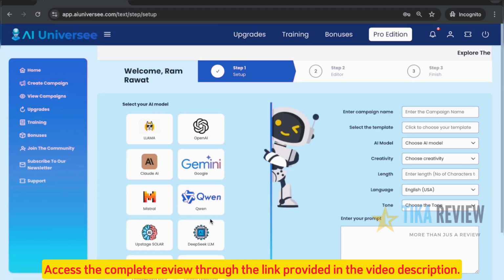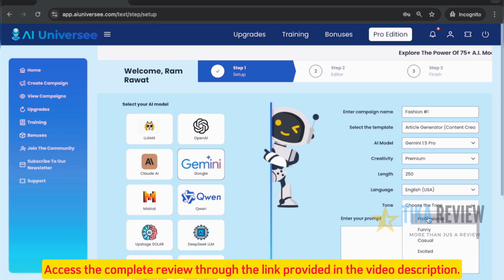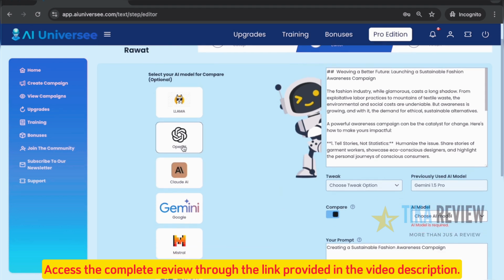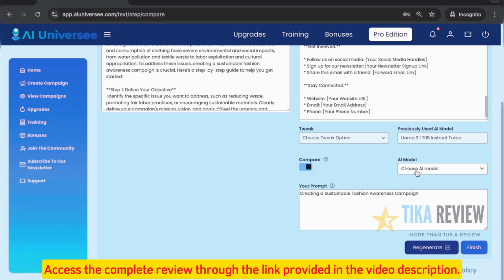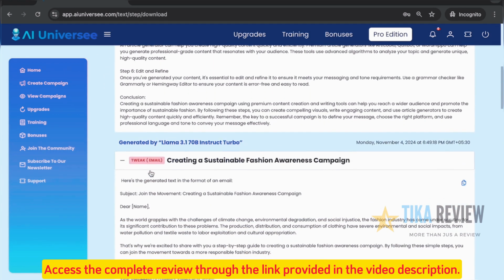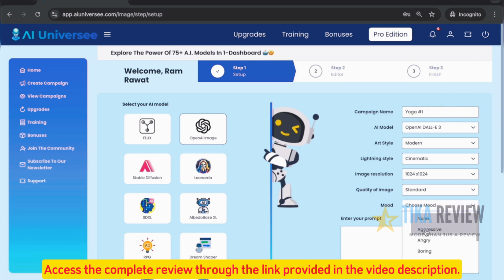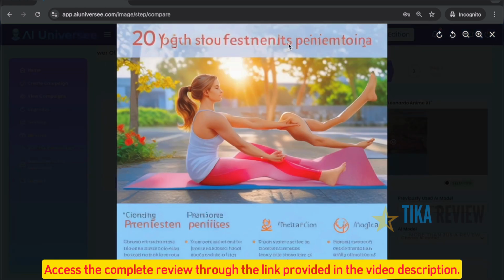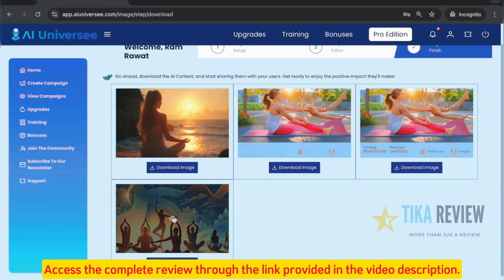AI Universee Review & Demo - Legit or SCAM!? Exposed?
Discover AI Universee’s game-changing platform with 75+ advanced AI models. Create diverse, authentic content with ease. Read our full review today!
Add my code “UNIVERSE4” to SAVE $4 on the entire funnel.
In today’s digital world, where content is king, businesses are under constant pressure to deliver fresh, unique, and engaging material to capture their audience’s attention. The struggle to stand out in a sea of information has only intensified, leaving traditional marketing methods and tools outdated, time-consuming, and often ineffective. To thrive, marketers and creators need innovative solutions that streamline content creation while maximizing reach and engagement. Enter AI Universee—a groundbreaking tool that brings together over 75 advanced AI models into a single, powerful platform tailored for modern marketing needs.

Imagine a tool that offers more than just standard AI-generated content; a tool that lets you create everything from blog posts and email copy to 4K images, social media graphics, interactive quizzes, and much more. AI Universee isn’t just another AI platform; it’s the world’s first Multi-Model AI Application, designed with versatility and usability in mind. Its unique 3C Tech (Consolidate, Customize, Convert) harmonizes outputs from multiple AI models, ensuring that every piece of content feels authentic, resonates with your audience, and is undetectably AI-created.

One of the standout aspects of AI Universee is its accessibility. With a user-friendly, cloud-based dashboard, even those with minimal technical skills can dive in and start creating professional-grade content. No more juggling multiple subscriptions or spending hours tweaking designs and drafts—the platform puts everything you need right at your fingertips. Whether you’re a seasoned marketer, a small business owner, or a content creator just starting, AI Universee adapts to your needs, enabling you to experiment, innovate, and stay ahead of the curve.

But what truly sets AI Universee apart is the sheer range of possibilities it unlocks. With access to over 75 diverse AI models, each optimized for different content types and formats, you’re empowered to try out new strategies, connect more deeply with your audience, and amplify your brand’s message with ease. And with AI Universee’s commercial license, you can even use it to produce content for clients, opening up new revenue opportunities without additional licensing fees.

As the demand for high-quality content grows, businesses and marketers are increasingly turning to AI to bridge the gap. AI Universee stands as a comprehensive, affordable solution that combines advanced technology with user-friendly functionality, saving you time, money, and effort while delivering truly unique and powerful content. Ready to take your marketing to the next level? Let’s explore how AI Universee can transform your approach and give your brand the competitive edge it deserves.